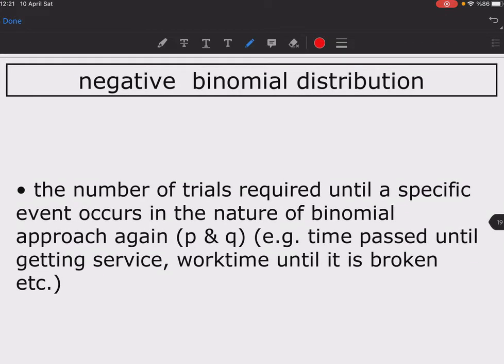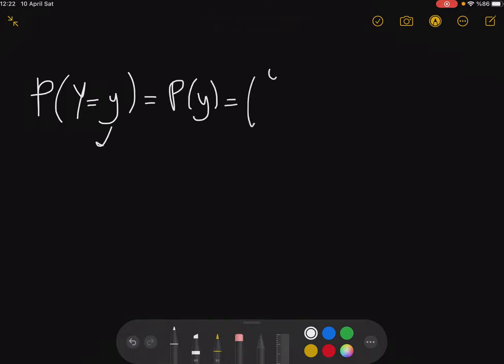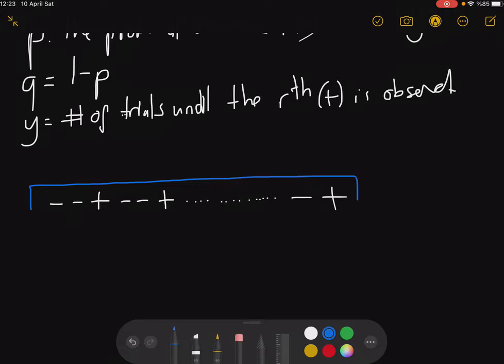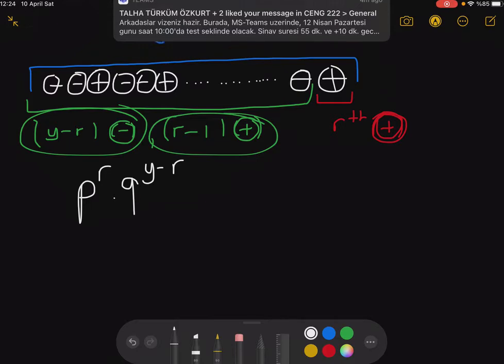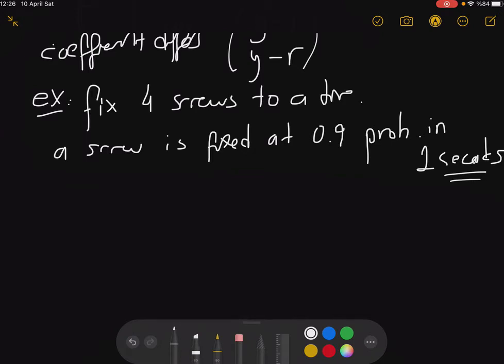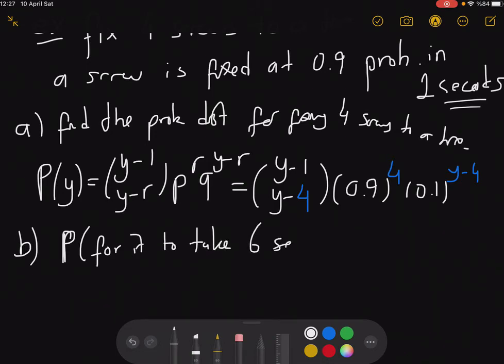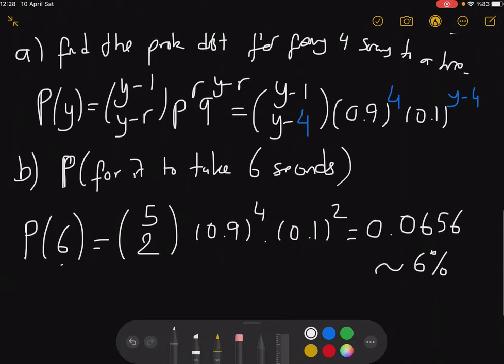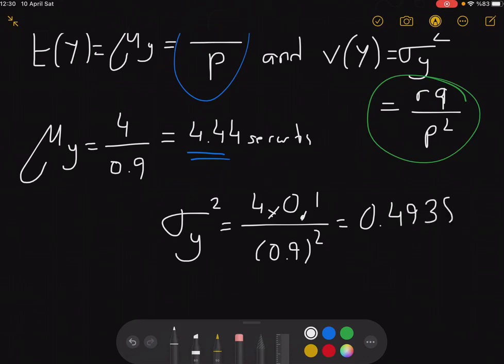CENG 222 - Probability and Statistics (Part 03b) - "Some Special Probability Distributions"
Part 03b of 04